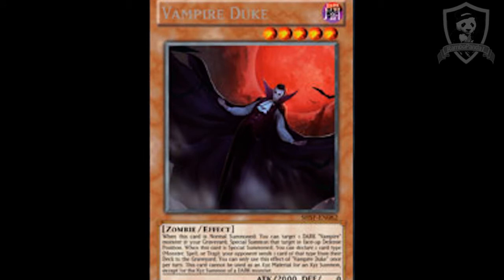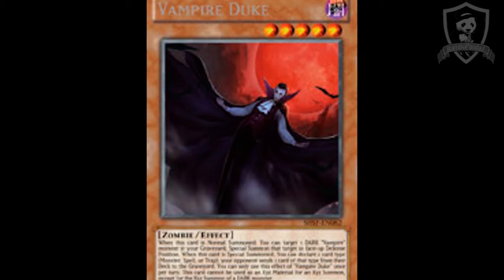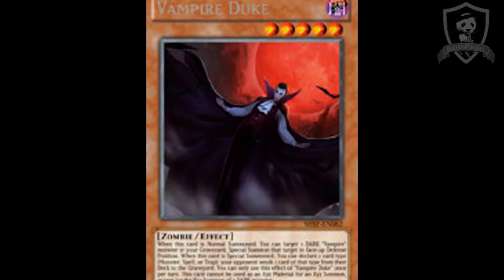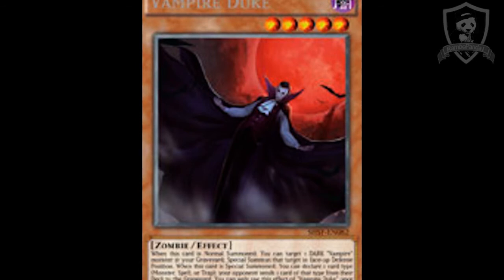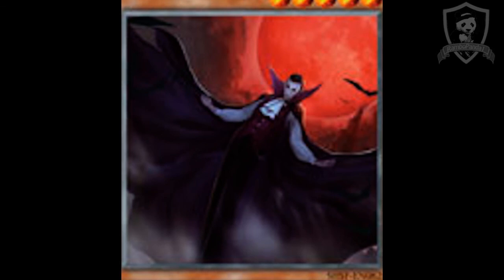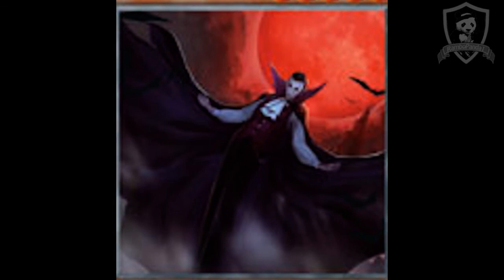"Vampire Duke"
► My Gamertag - RamboPanda1
► Dueling Network Name - TheFortuneSon
► DevPRO Name - RamboPanda1